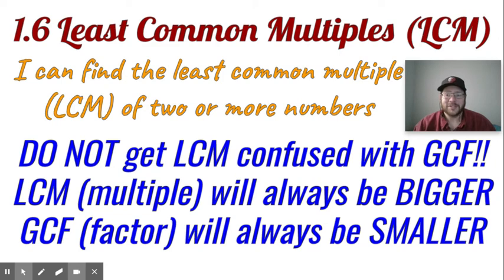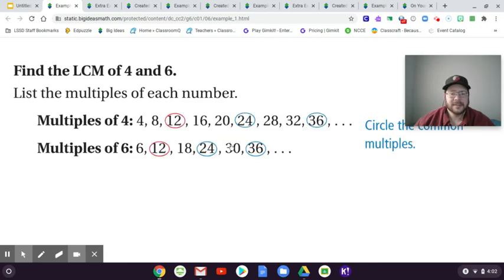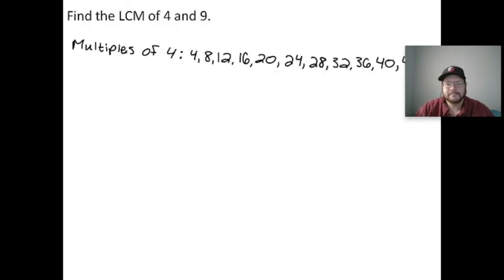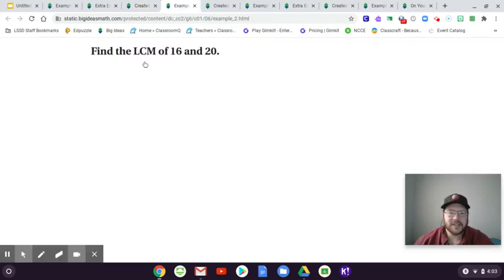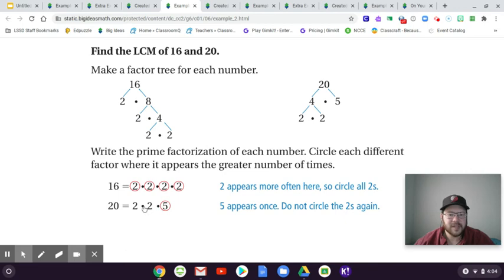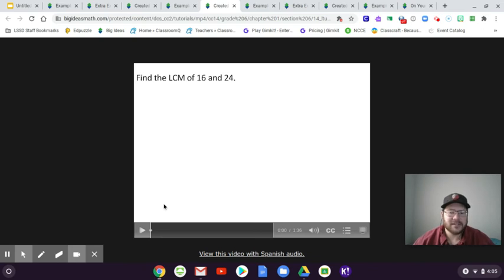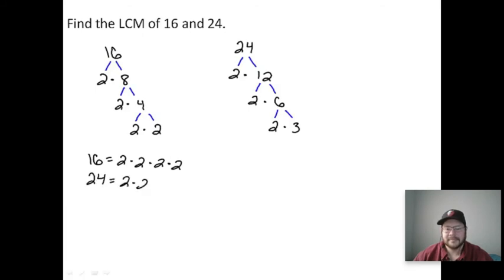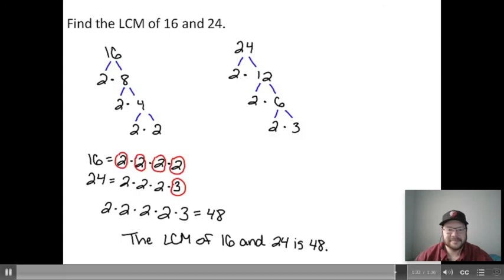1.5 - Least Common Multiples G6